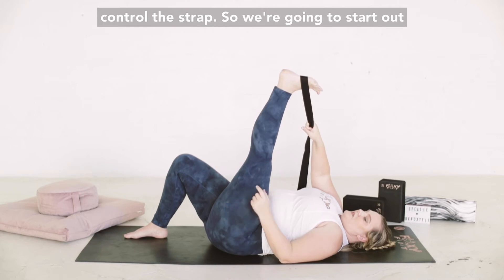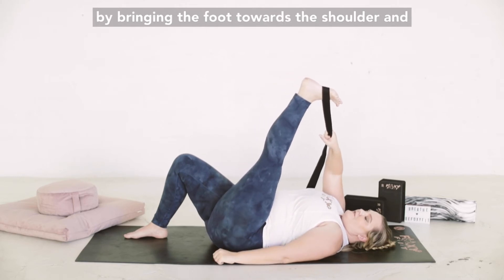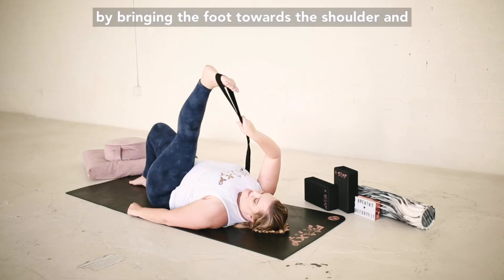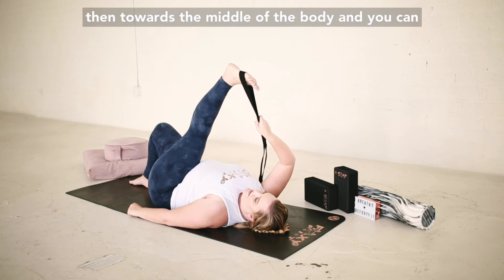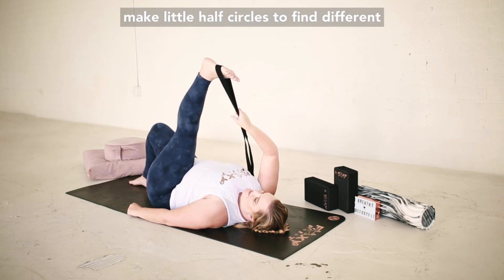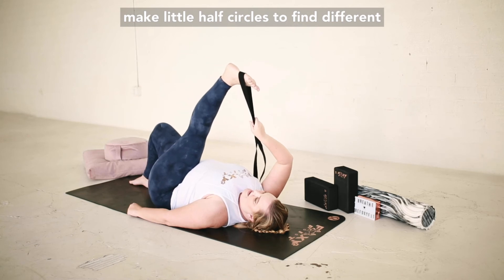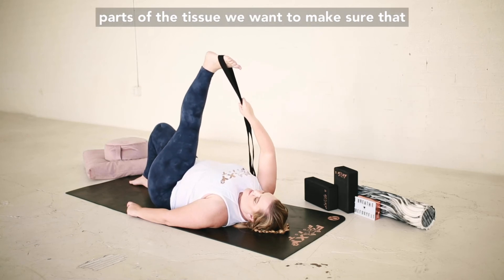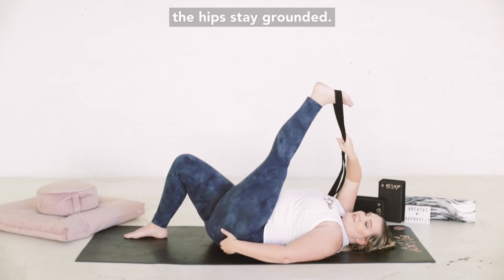Assisted IT Band/TFL Stretch: with Strap